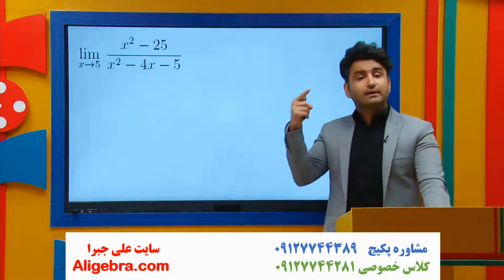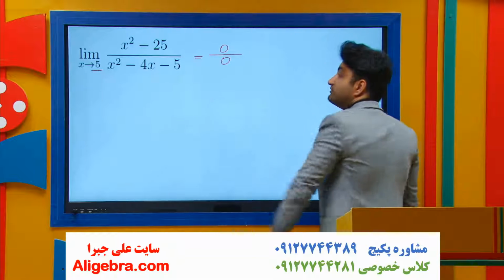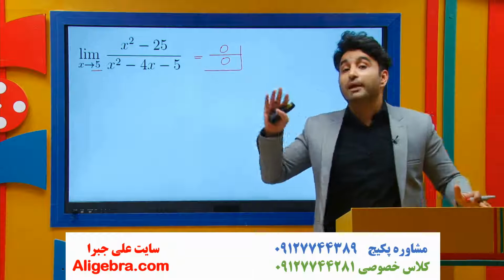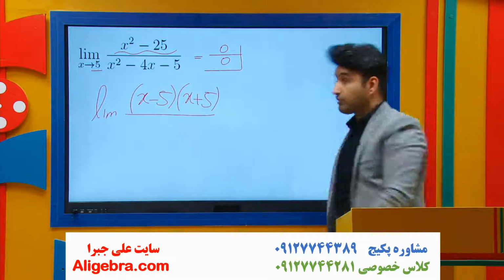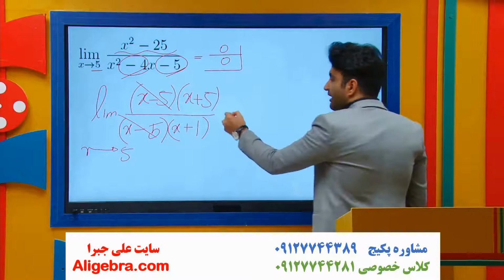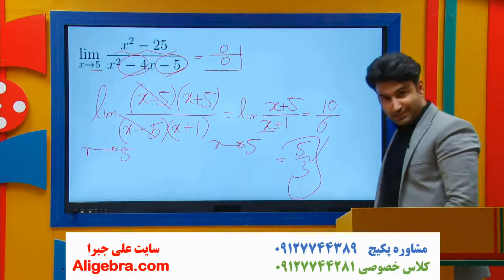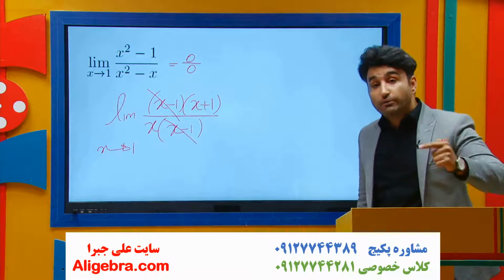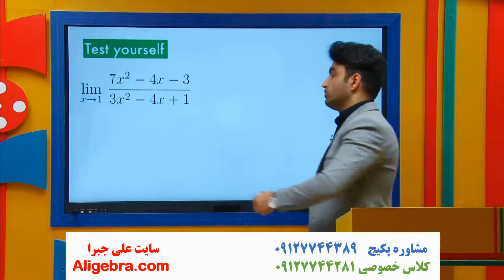آموزش ریاضی به زبان انگیسی علی هاشمی درس 7